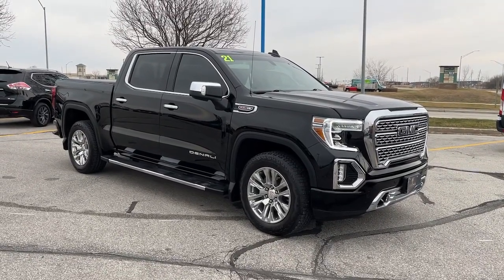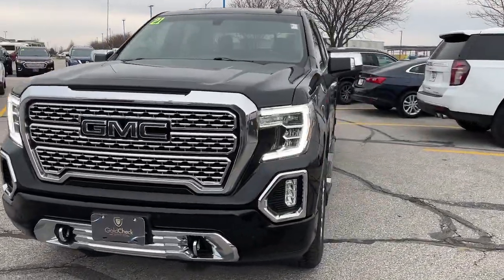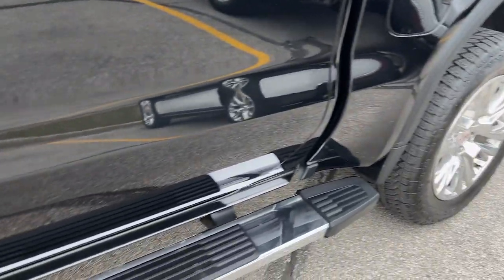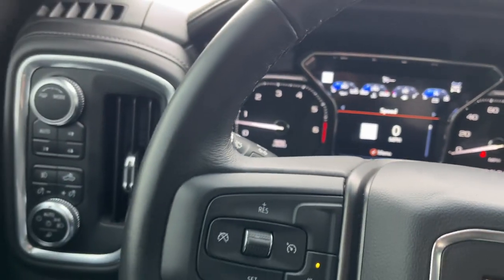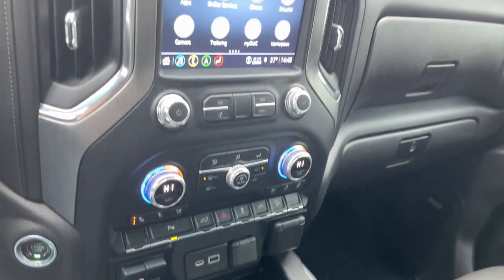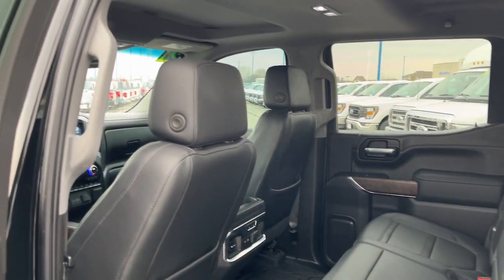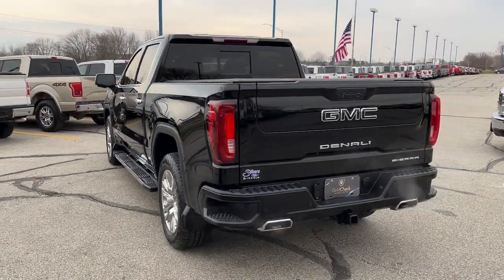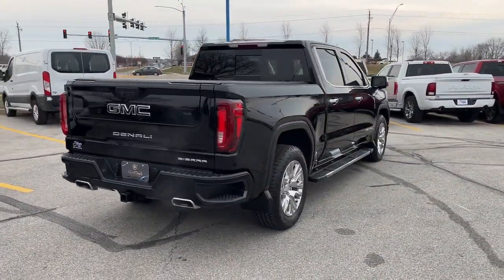2019 GMC Yukon Denali IA Waukee, West Des Moines, Des Moines, Ankeny, Granger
Pre-Owned 2019 GMC Yukon Denali available at Stivers Ford Lincoln located in 1450 E Hickman Rd, Waukee, IA, 50263. Servicing the Waukee, West Des Moines, Des Moines, Ankeny, Granger area.
Please mention the stock U24950A when you contact the dealership for this vehicle.